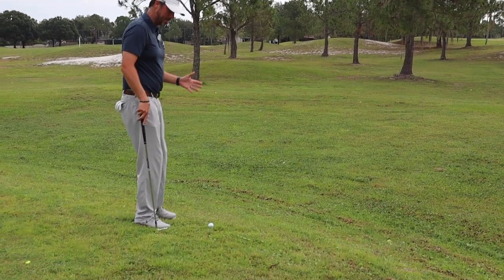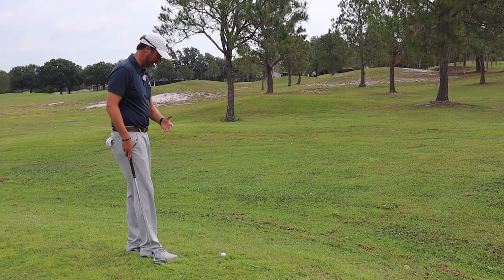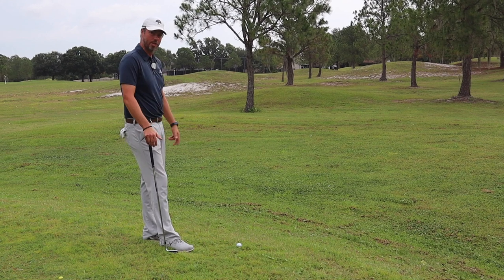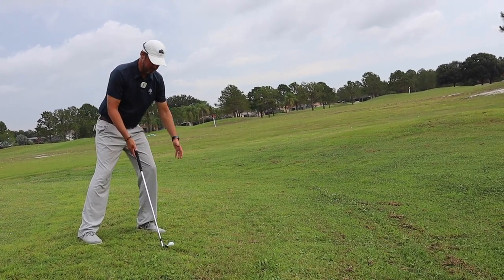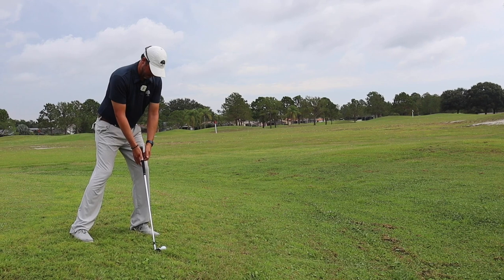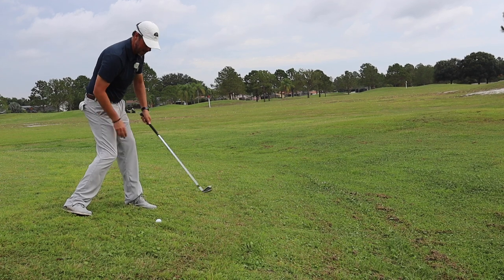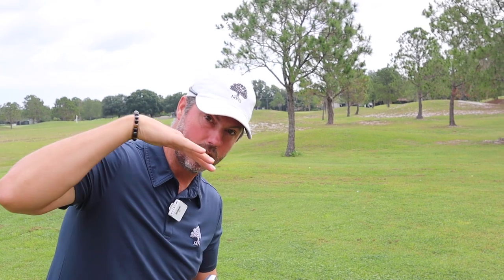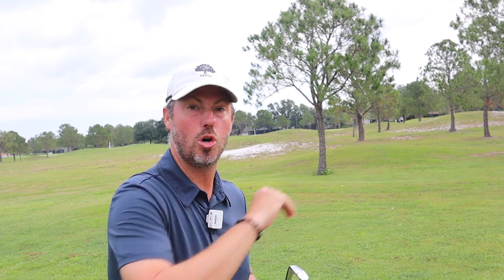The Stance ~ Downhill Iron, Episode 2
►► Struggling to lower your score? Here’s the fastest way to never miss a 5 foot putt again...

Today we continue our series on "The Stance" that can really improve your overall swing performance. If your stance is built to create the shot that you are trying to pull off you have a significantly better chance to pull the shot off.

MPG LINKS
@myprogolfer ~ instagram
Jeremy Franks ~ Facebook
Jeremy Franks ~ Clubhouse
Jeremy Franks ~ LinkedIn